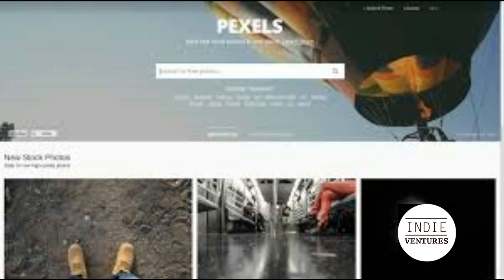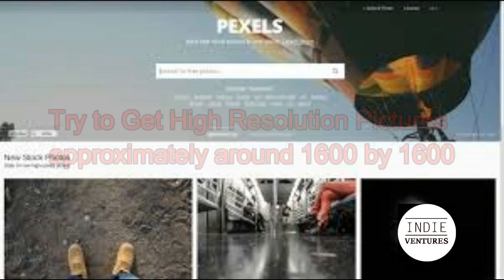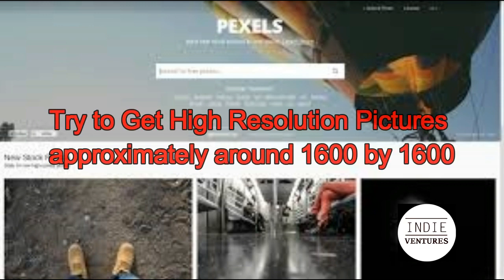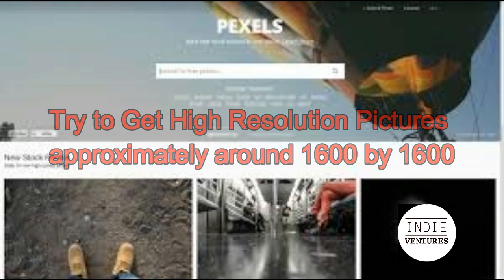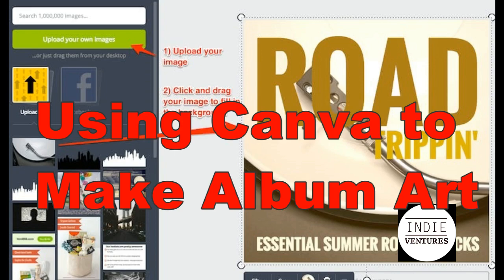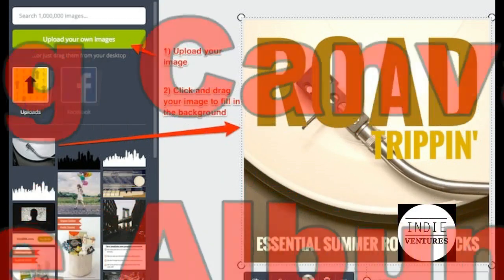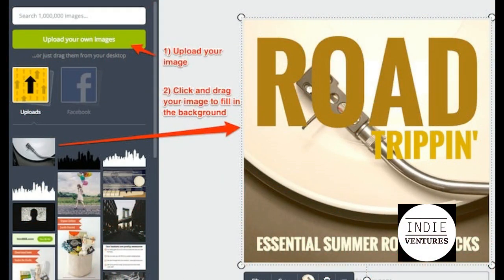Album Cover Design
Having album art really helps your music to stand out on the various online platforms, gives blogs and curators something to work with, and adds a level of quality and value to your music from the effort and investment.
Links to Books:
Start Your Own Indie Publishing Company

Start Your Own Indie Music Label